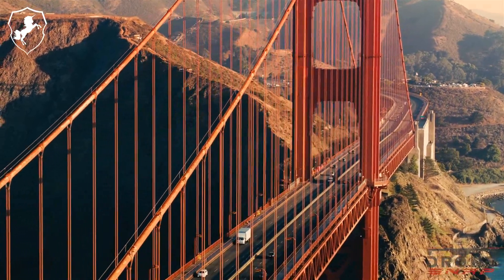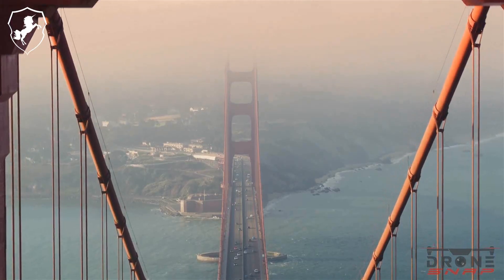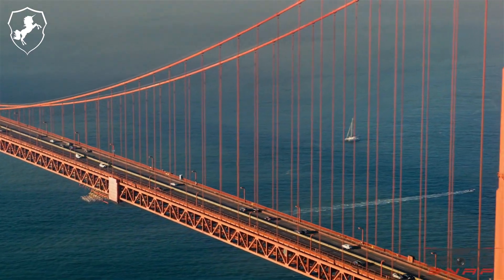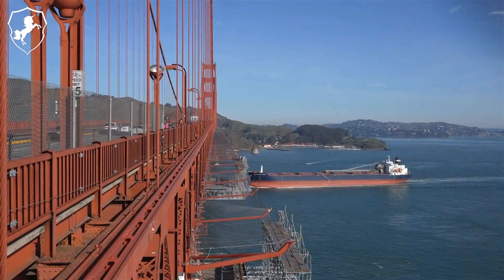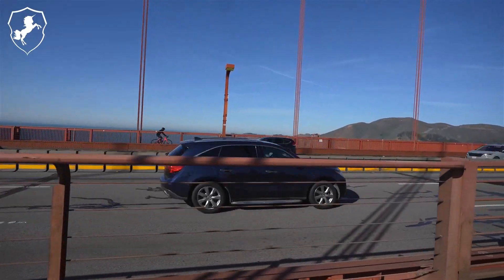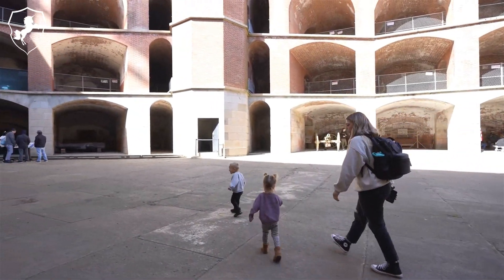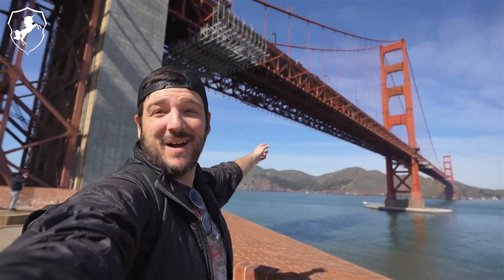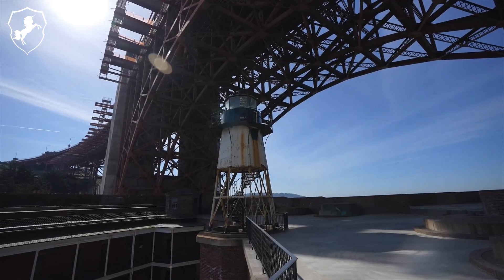What's So AMAZING About the Golden Gate Bridge?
The Golden Gate Bridge is an iconic suspension bridge in San Francisco, California, that has become a symbol of the city and one of the most recognizable landmarks in the world. But what makes it so amazing? In this video, we'll explore the fascinating history, incredible engineering, and stunning design of the Golden Gate Bridge. From its construction in the 1930s to its current status as a beloved tourist attraction, we'll dive into the facts and stories that make this bridge truly special. Whether you're a history buff, an engineering enthusiast, or simply someone who loves beautiful architecture, you'll be amazed by the secrets and surprises of the Golden Gate Bridge. So, let's take a journey across this incredible structure and discover what makes it so amazing!